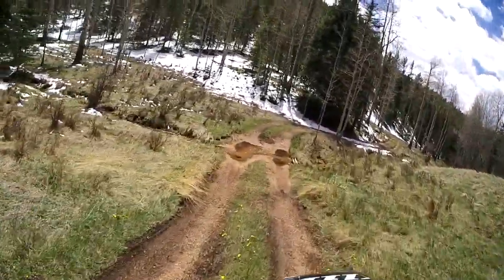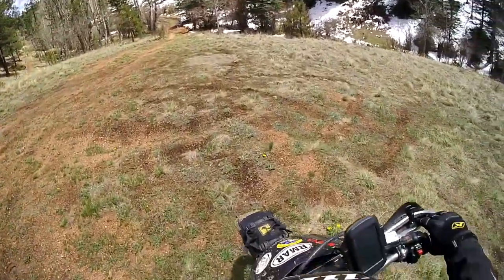Riding Around - vlog #7 - Riding FLB Clubs DRZ400S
Filmed with SENA Prism @ 720x60fps & 20s

Amazon links
SENA 20S
SENA Prism
KLIM F3
KLIM Traverse Jacket
KLIM Dakar Pants
KLIM Dakar Gloves